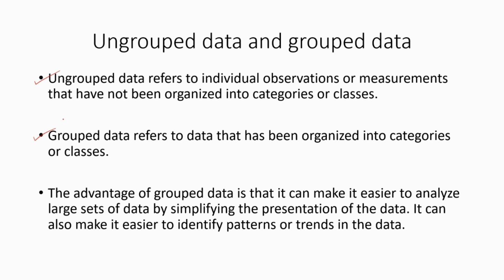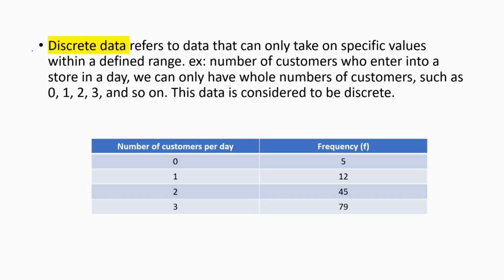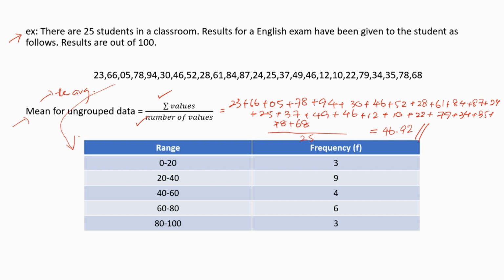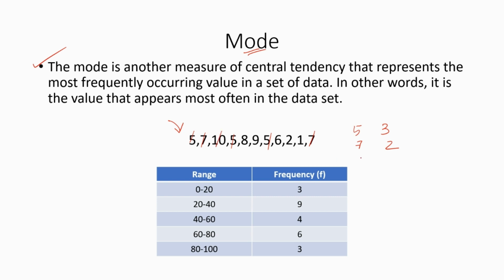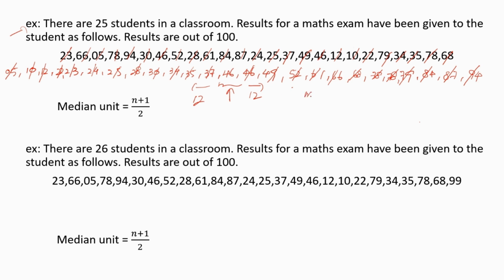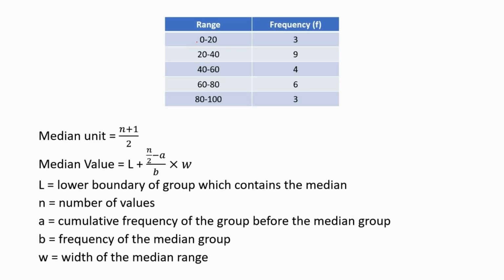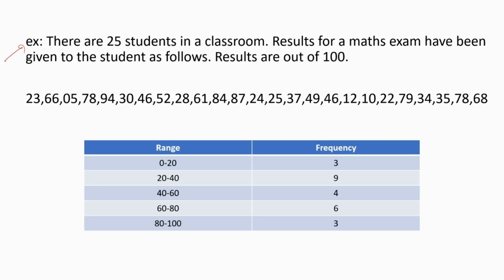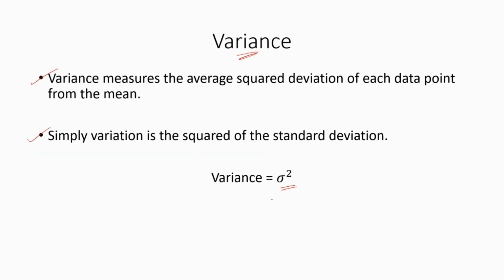BA2 | Financial Mathematics | CIMA | cimaselfstudy.com | Free CIMA Study Materials